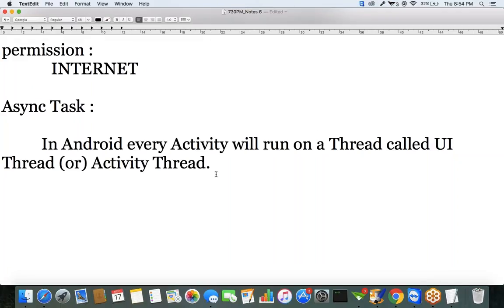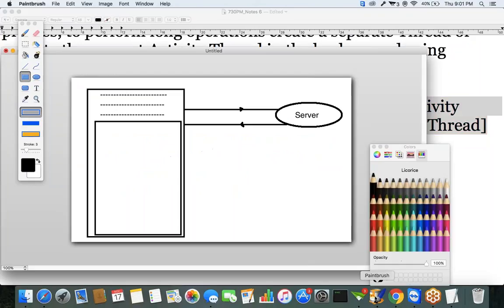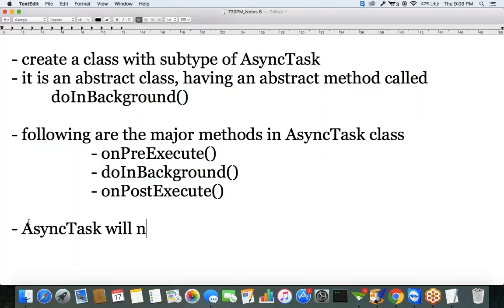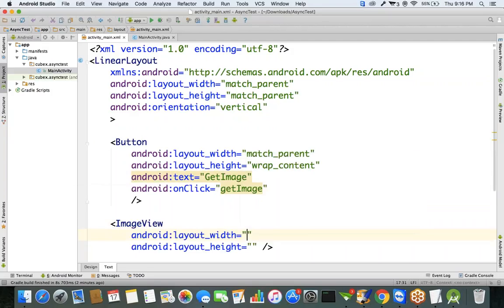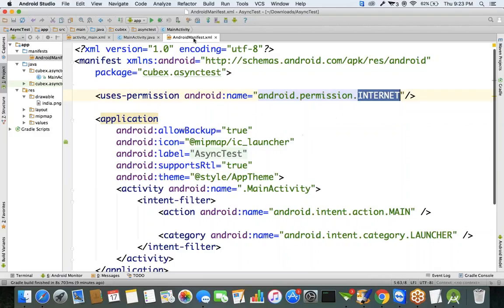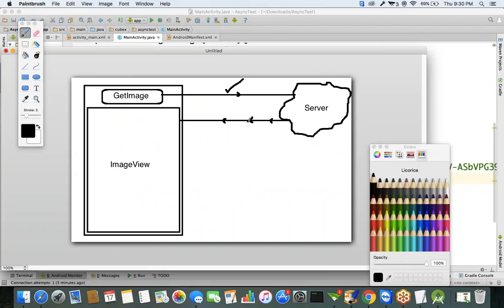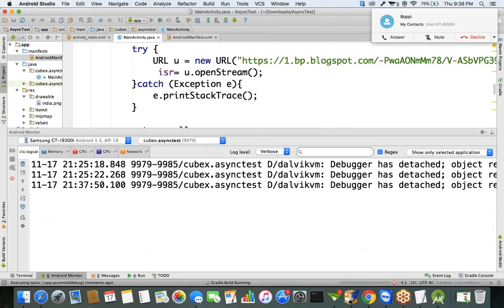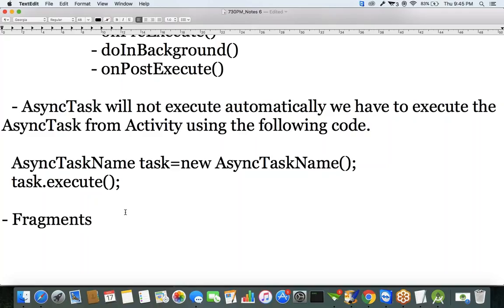What is AsyncTask in Android.